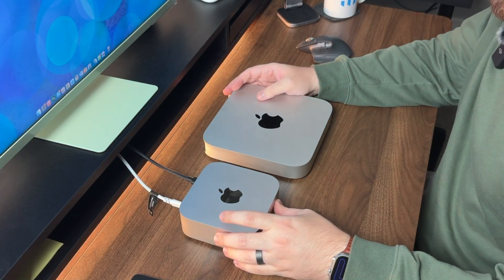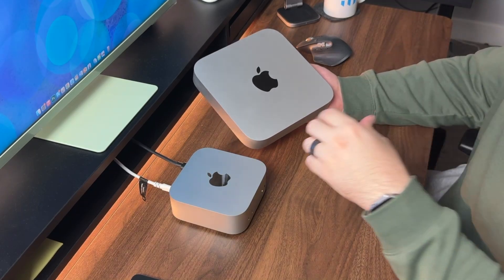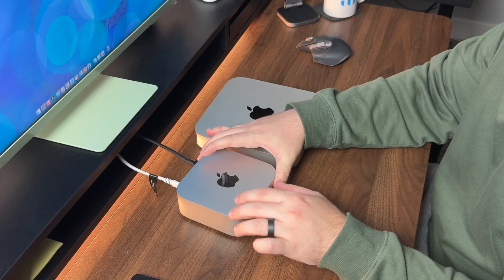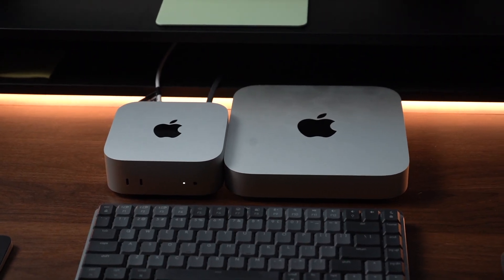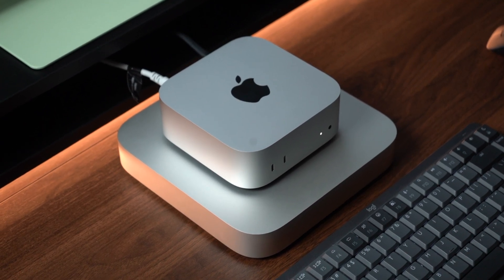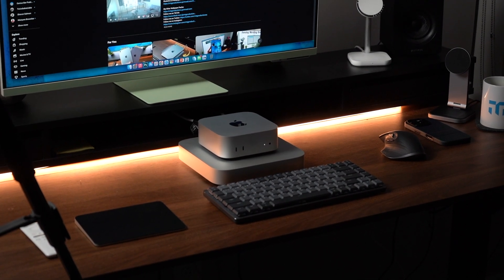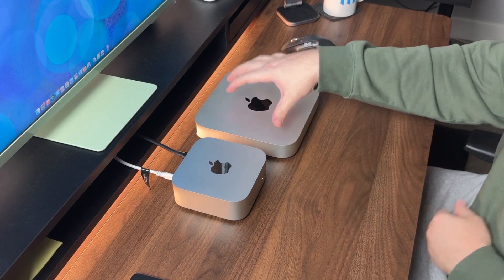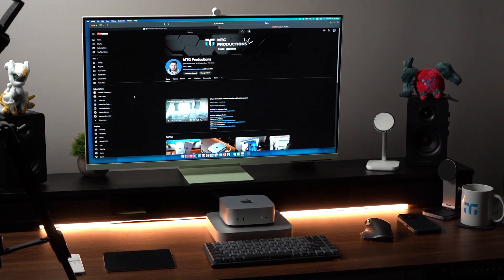M4 Mac Mini vs. M2 Mac Mini: Should You Make the Switch?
Logitech MX Mechanical Mini

My Gear!
Samsung Galaxy S24 Ultra
M3 15" MacBook Air
Samsung T7 SSD 2TB
Pixel Watch 3 45mm
2021 Apple iPad Mini (Wi-Fi, 64GB) - Purple
Samsung M8 Monitor

My Storefronts!